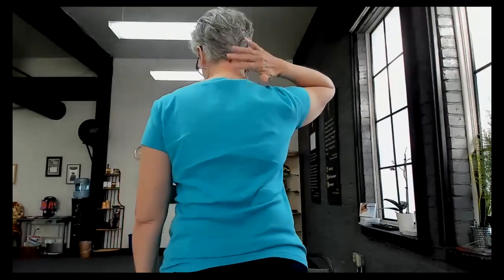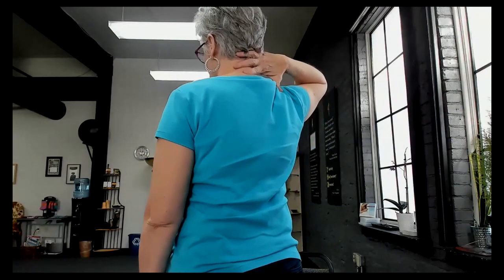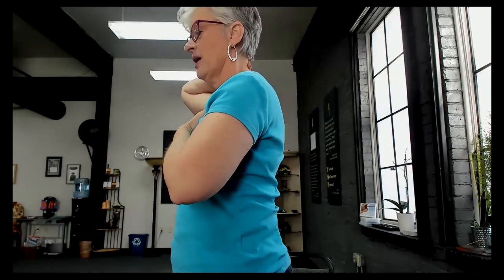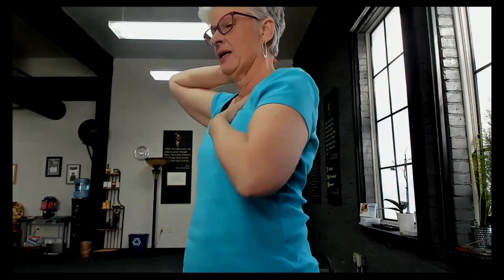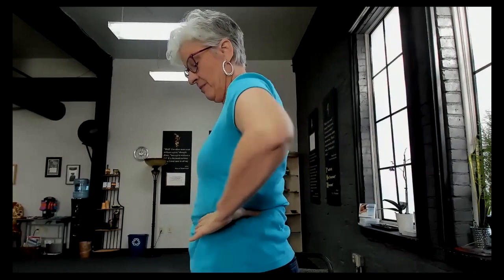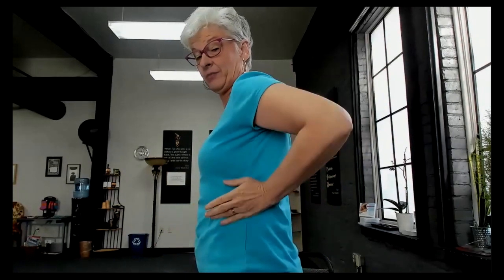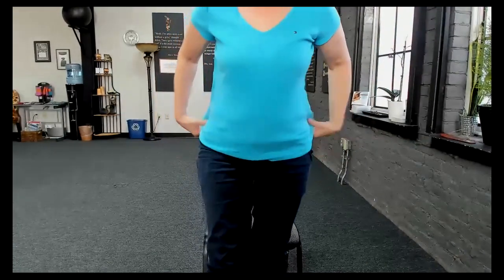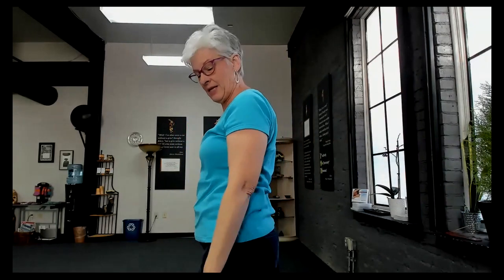Align your Spine, Improve your Neck | Bones for Life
Experience the bread and butter movements of Bones for Life with bouncing on heels with somatic ways to align your spine as well as freeing the thoracic spine for improved range of motion in the arm, shoulder and neck.

for more details on the Bones for Life immersion and certification program and how it can be used to improve balance, aging, bone and joint health and so much more.

In this video, Cynthia Allen also discusses the research she and Carol Montgomery published on how Bones for Life can impact the senior population.

Cynthia Allen is a movement educator, Feldenkrais Practitioner, Sr. Trainer in Movement Intelligence and creator of Better Back program. Her on-line products and memberships are at futurelifenow-online.com.

Timestamps:
0:00 - Start.
0:10 - About Bones for Life.
1:06 - Do a little light double tap with your heels.
1:30 - Do a PUM vocalization.
1:45 - Put it all together by bouncing on the heels.
3:20 - Work with alignment by bringing your hands behind your neck and slide your little finger up to the base of the skull then slide the index finger to the bottom of the neck.
4:05 - Bring your other hand to your chest just to feel the breath.
5:25 - Bounce some heels together again.
5:45 - Bring your hands down and feel the difference.
7:20 - Put your thumbs at your belly button, grab something in your belly and lightly coax it up.
8:45 - Do it again while bouncing on heels.
10:00 - The dominoes show effects by Ruthy Alon.
13:05 - Cynthia Allen  as principal researcher in Bones for Life research study.
16:57 - The feeling of biological optimism.
24:00 - Turn to look towards one direction on the other side.
24:25 - Pick a side of the arm that you would like to improve.
25:22 - Pick it in front of you and just reach it then look at the hand.
31:15 - Put your arm onto your lap, come up a little bit towards your mouth then maybe come up to breastbone height and the hand slides back down and off.
34:00 - Do it with the other arm.
37:10 - Begin to slide the arm up the midline and away from you
37:45 - Do it with the other arm.
41:20 - Take a little walk before sitting down again.